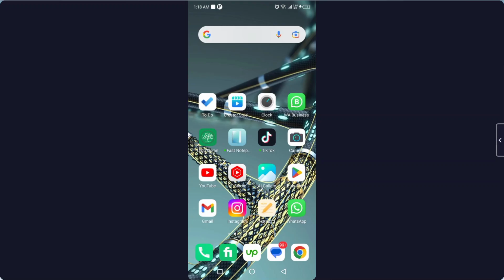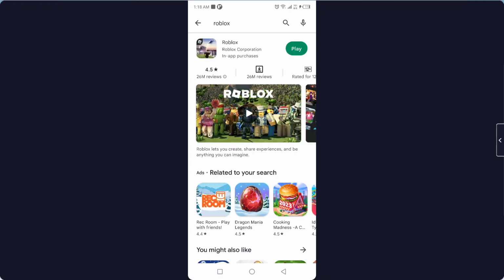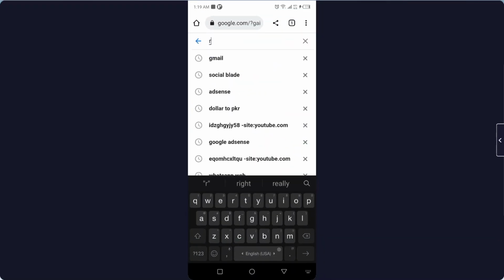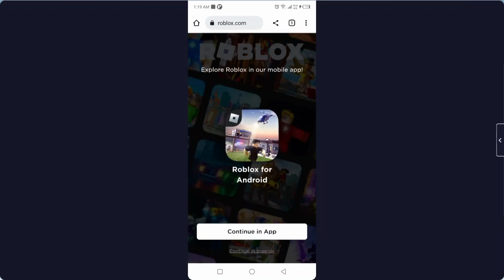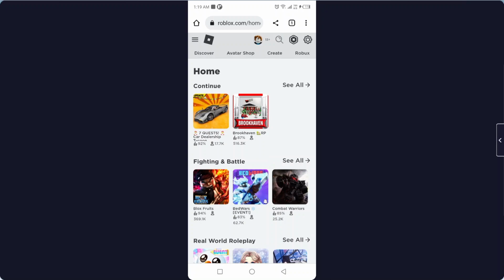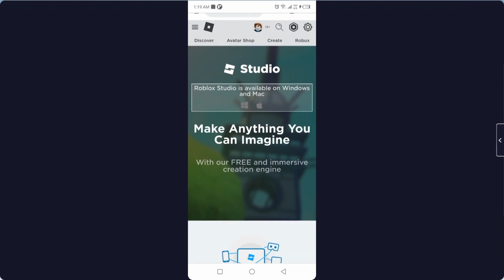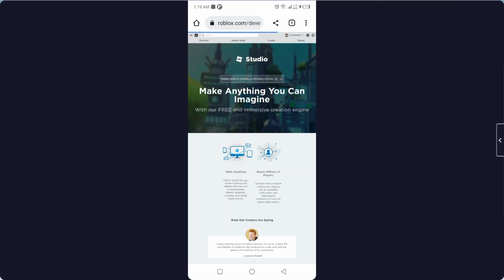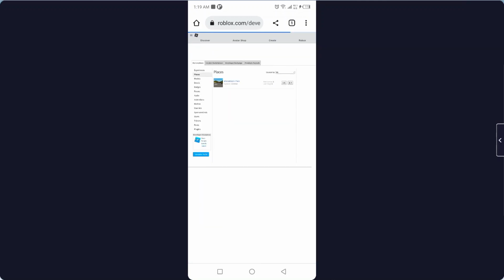How to Create Roblox Games on Phone! Android/IOS